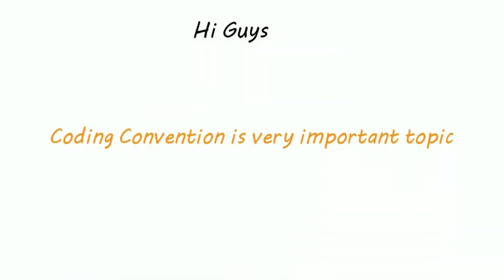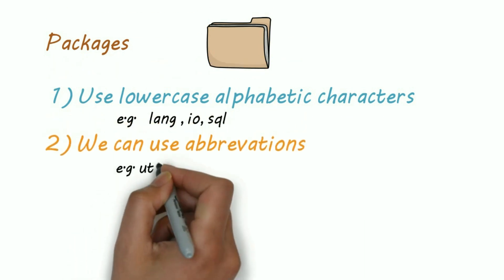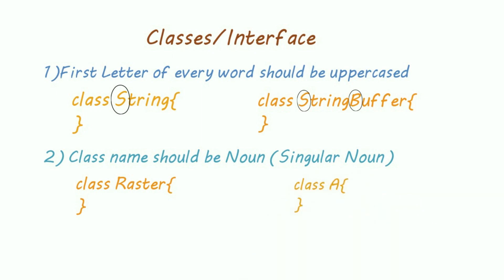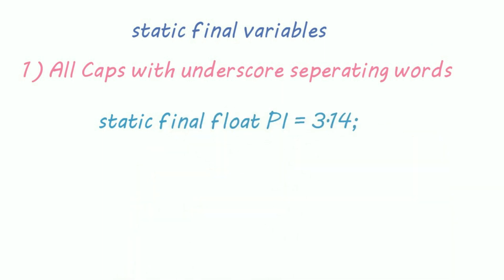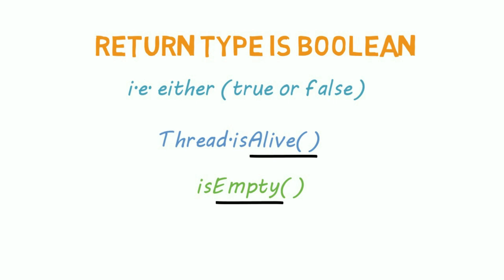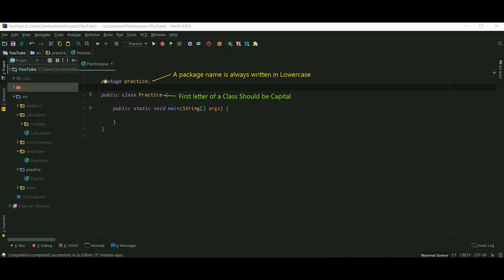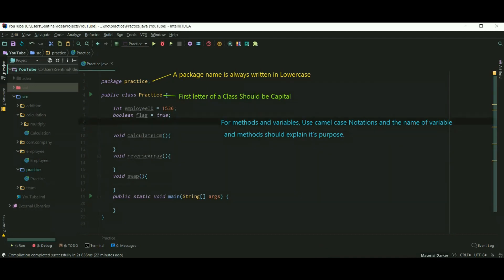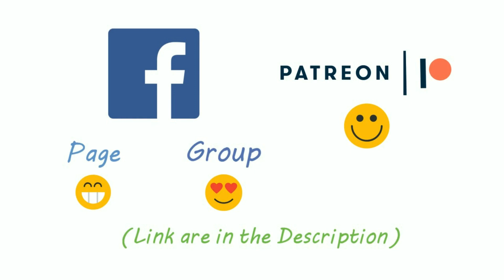27 - Naming Conventions in Java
A naming convention is a set of rules for choosing the character sequence to be used for identifiers which denote variables, types, functions, and other entities in source code and documentation.